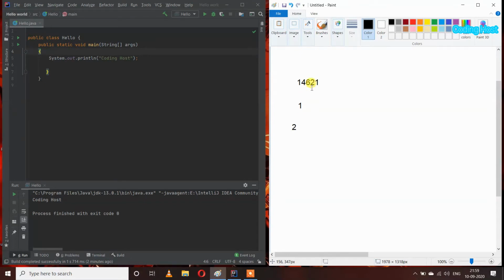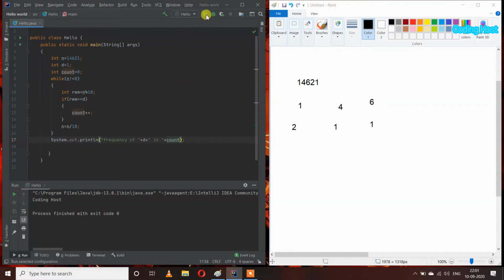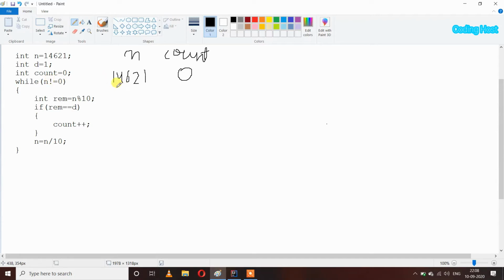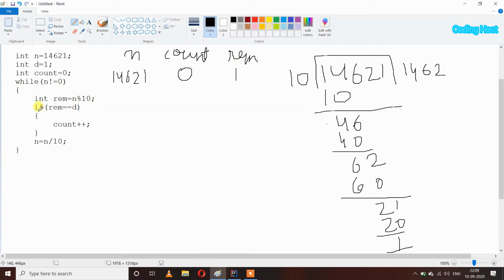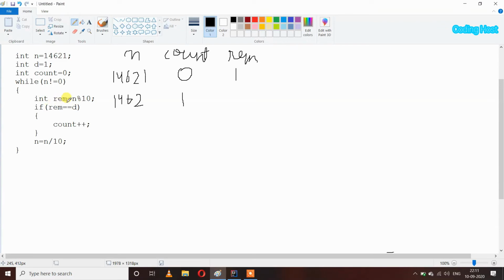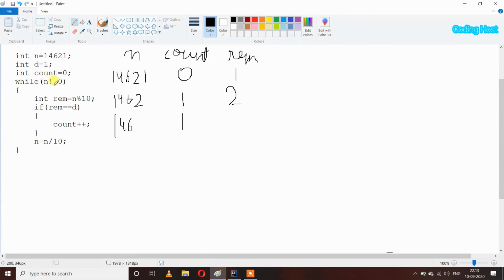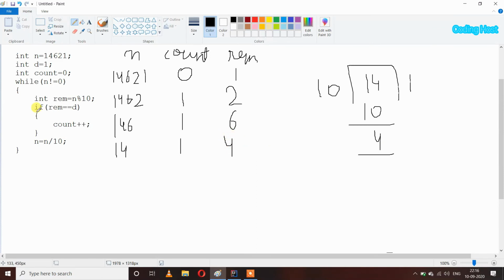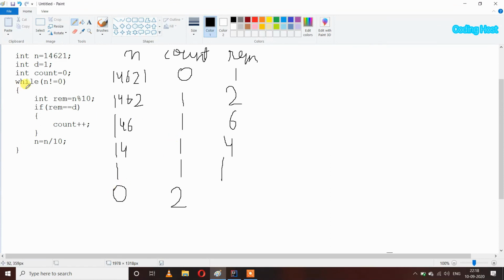Frequency of a digit | Frequency of a digit in java.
In this video, I will explain to your program to find the frequency of a digit in java.